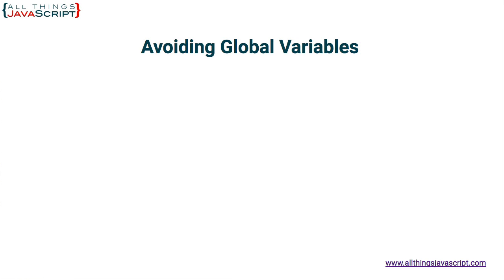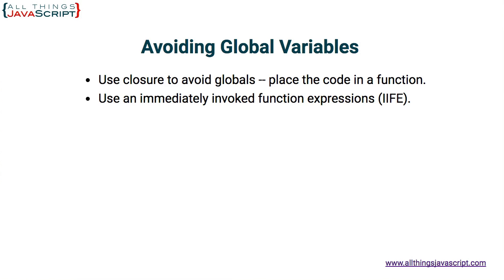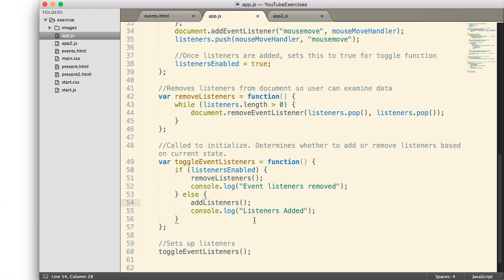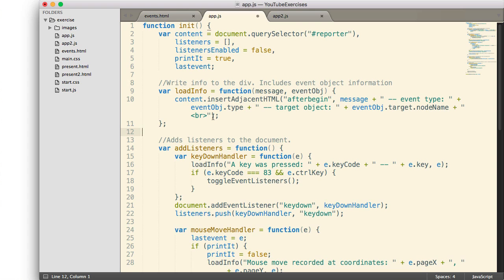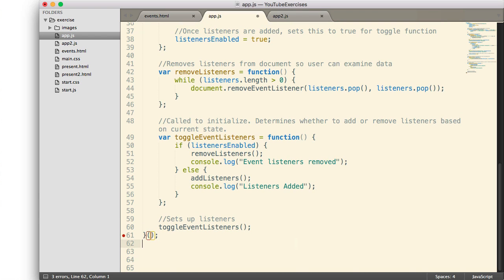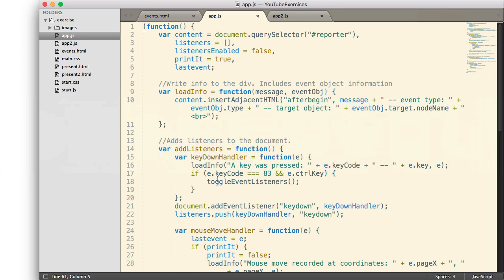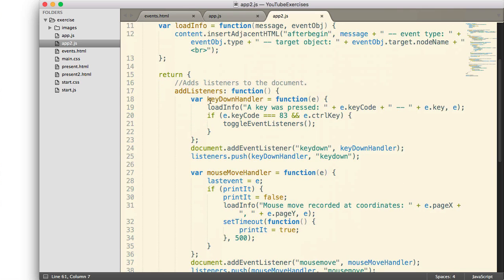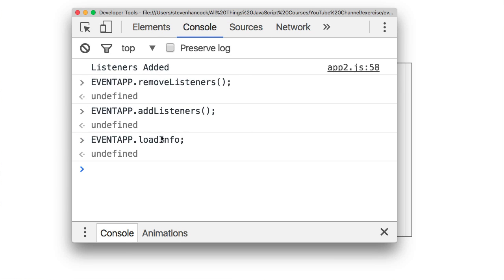Three Techniques for Avoiding Global Variables in JavaScript Using Closure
Three techniques are presented for avoiding the creation of unnecessary global variables in JavaScript. Using closure this tutorial presents a simple function to change JavaScript variable scope, an immediately invoked function expression (IIFE), and a global object.

Take the Learn Modern JavaScript: Getting Started or the Learn Modern JavaScript: Advanced Topics courses at a huge discount: